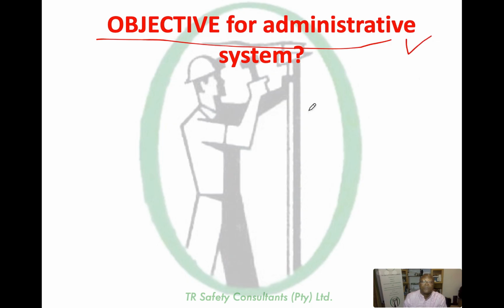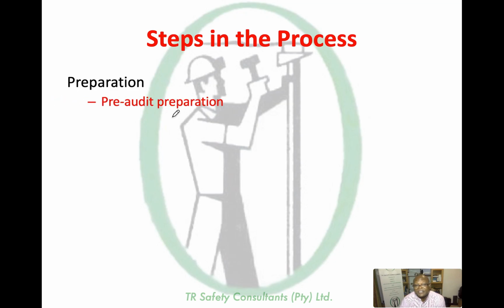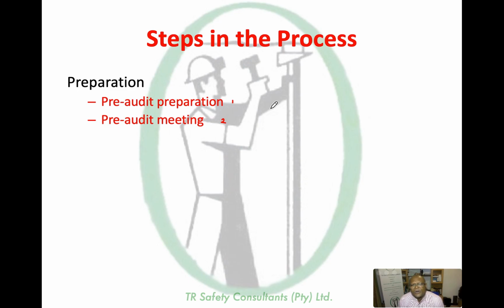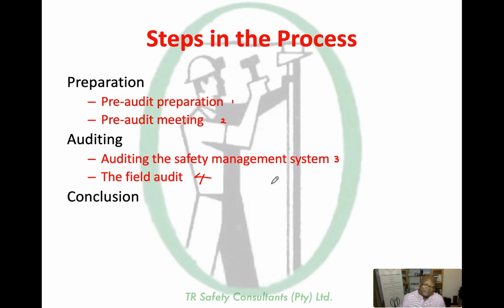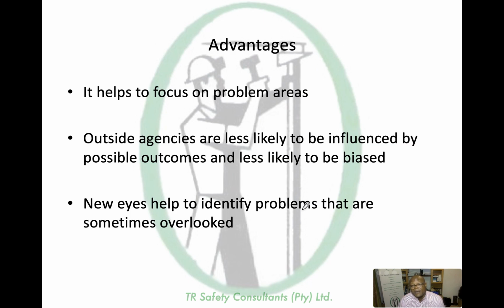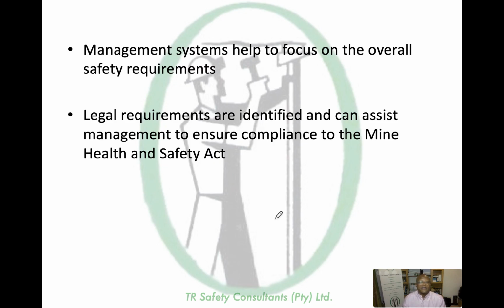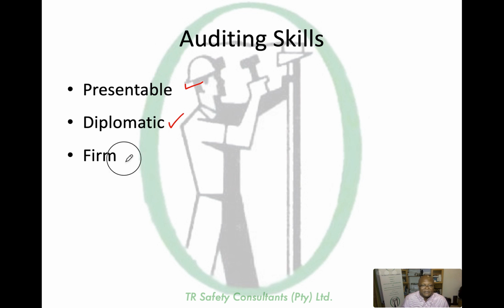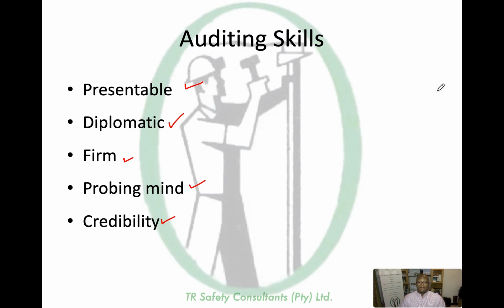THE AUDITING PROCESS TUTORIAL VIDEO